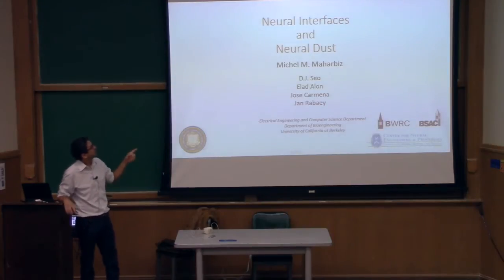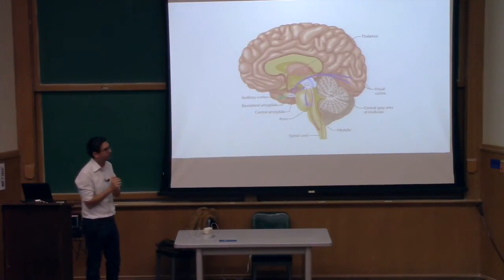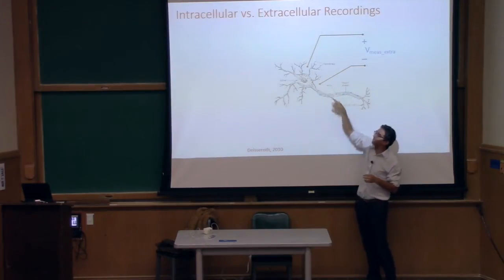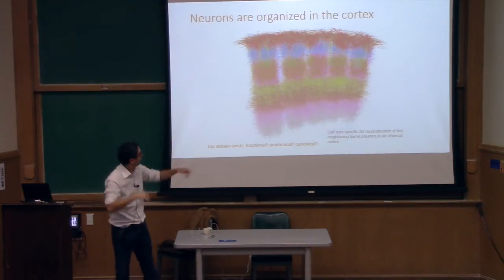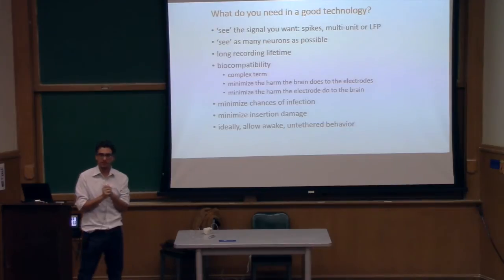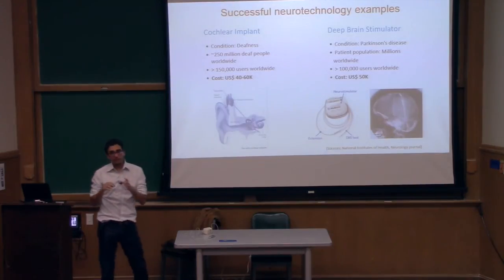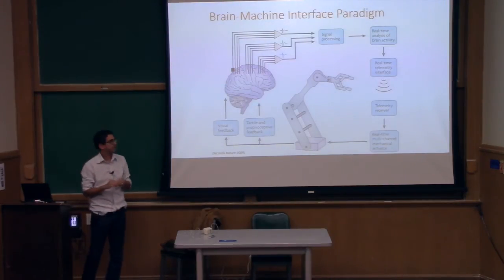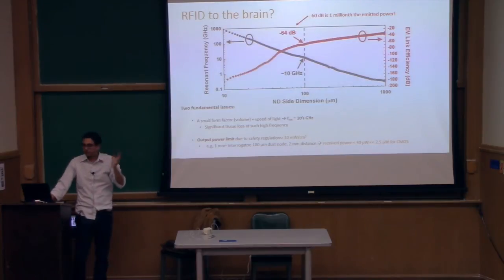Neural Interfaces and Neural Dust -- Prof Michel Maharbiz -- Aug. 16 Lecture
A major technological hurdle in neuroprosthetics is the lack of an implantable neural interface system that remains viable for a lifetime. I will discuss the basics of extracellular neural recording, discuss the state of the art in cortical neural recording and introduce Neural Dust, a concept developed with Elad Alon, Jose Carmena and Jan Rabaey, which aims to develop a tetherless method to remotely record action potentials from the mammalian cortex.